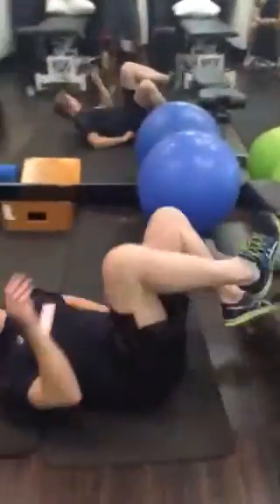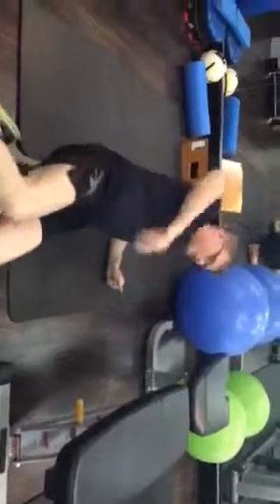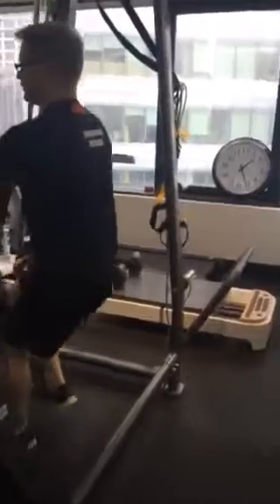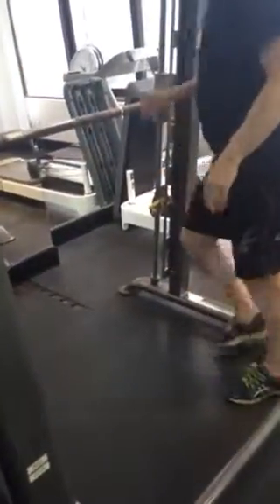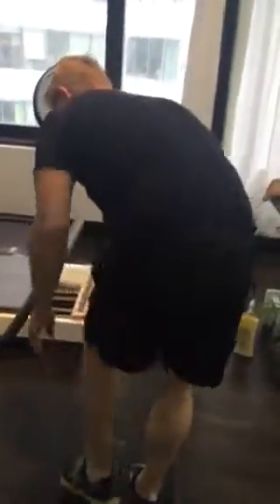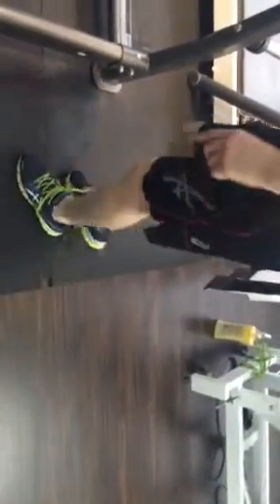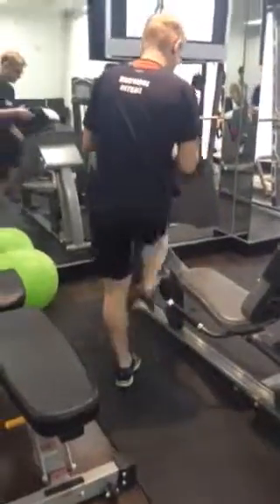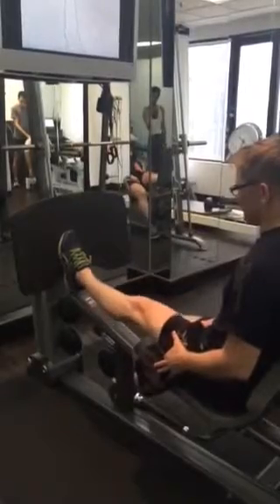Simon raftery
Prash